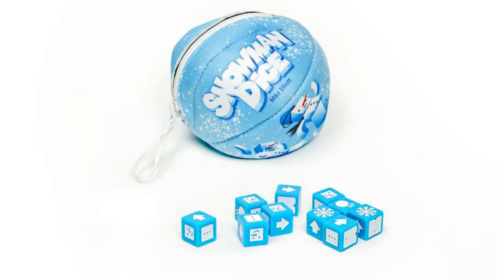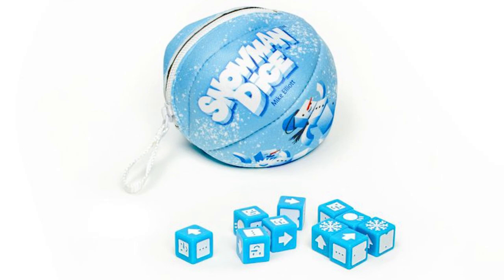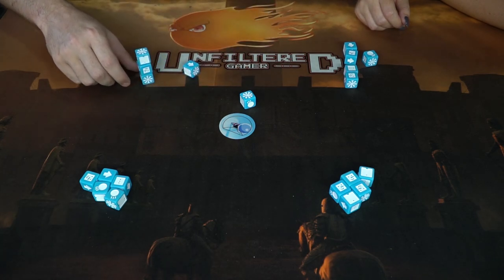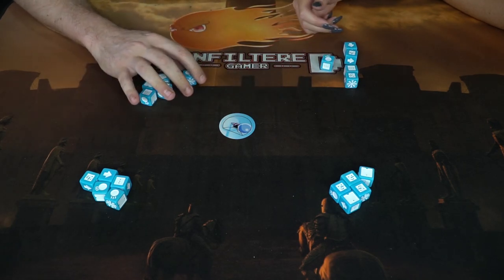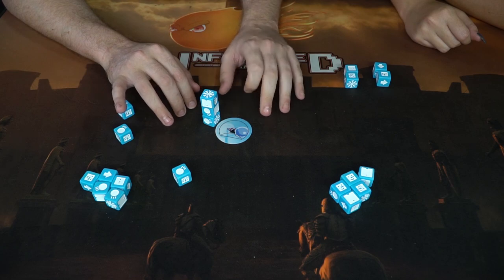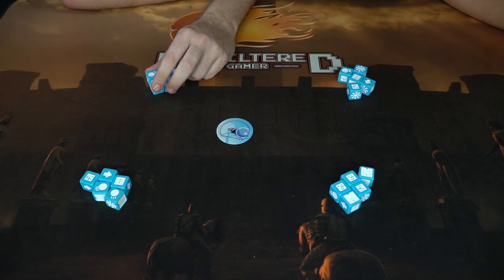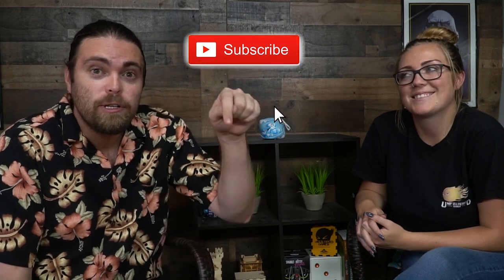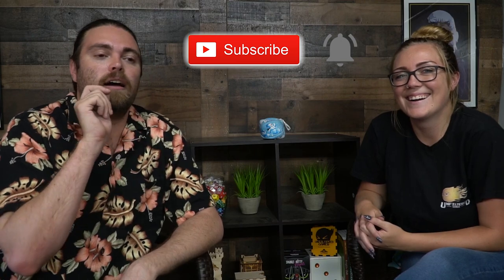Snowman Dice - Board Game Review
Snowman Dice Review by Unfiltered Gamer